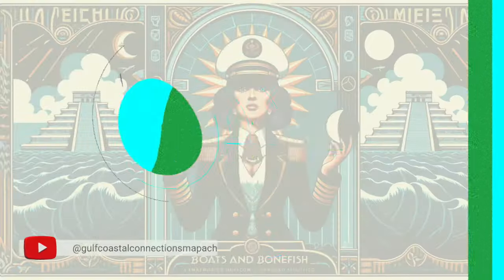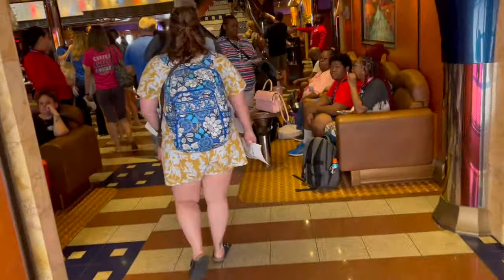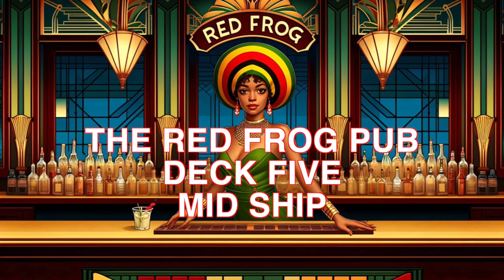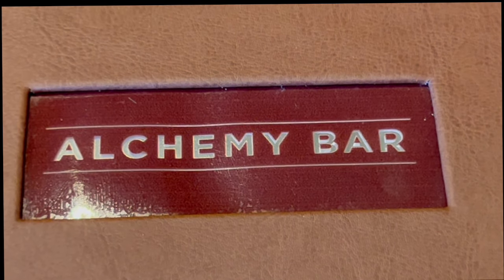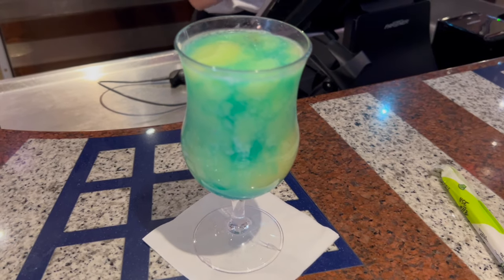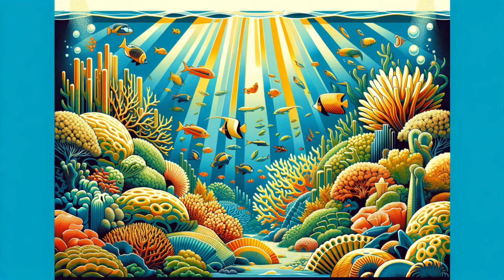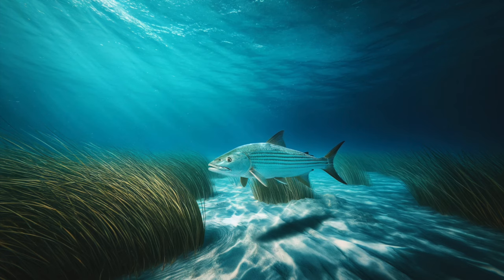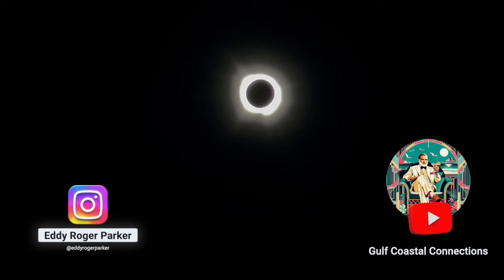Cruise With Us: Carnival Valor's Epic Adventure To Cozumel & Progreso In April 2024!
Join us on an unforgettable journey aboard the Carnival Valor as we set sail from the vibrant city of New Orleans, cruising down the iconic Mississippi River and heading towards the exotic shores of Cozumel, Mexico! 🚢✨

In this video, we dive into the heart of cruise life, starting with a scenic departure along the Mississippi, capturing the unique views and explaining the fascinating dynamics of this historic river. As we sail, we explore the numerous amenities and activities on the Carnival Valor, with a special focus on the delicious and diverse drink options available on board. 🍹

Our adventure doesn't stop at just sailing; we take you along on an exciting fishing excursion in Cozumel. Watch as we try our hand at catching bonefish and snook in the crystal-clear waters surrounding the island. 🐟🌊

Excursion to Cenote and Snorkeling in Cozumel was purchased through Carnival Cruise Line excursions. It was conducted by Cancun Adventures